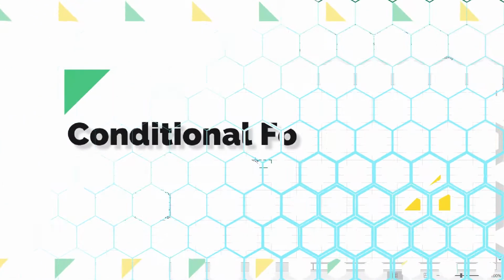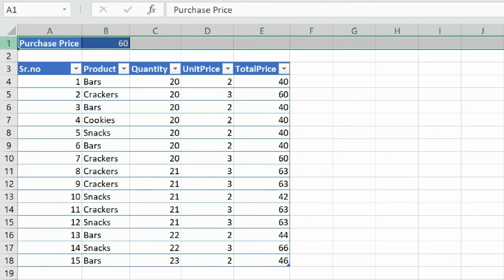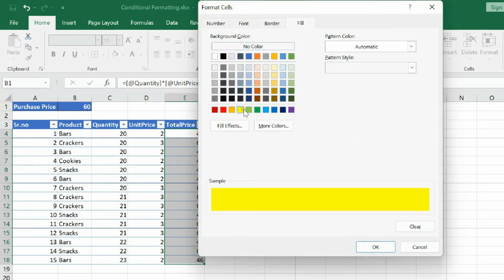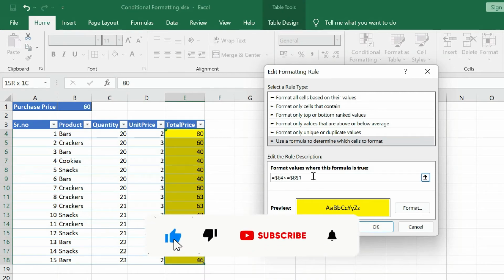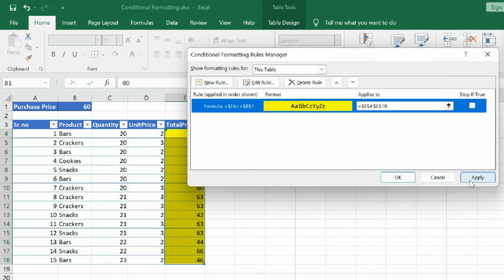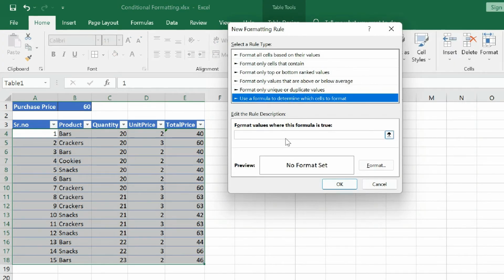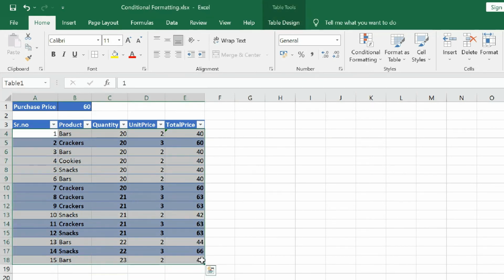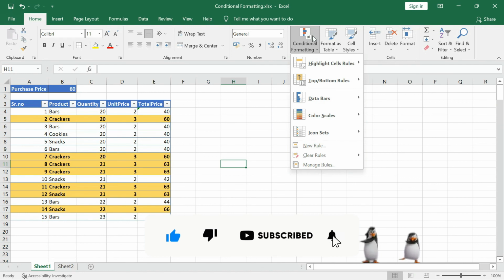Excel Conditional Formatting: New Rules and Formulas Tutorial for Beginners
Welcome to our beginner-friendly tutorial on Conditional Formatting in Microsoft Excel. In this comprehensive Excel guide, we'll explore how to create new rules and manage rules using formulas. Conditional Formatting is a powerful feature that allows you to visualize and analyze your data effectively, making your spreadsheets more informative and user-friendly.

In this step-by-step tutorial, we will cover:

Creating new Conditional Formatting rules in Excel.
Using formulas to define custom conditions for formatting.
Highlighting and visualizing data with various formatting options.
Managing and editing existing rules to suit your specific needs.
Whether you're new to Excel or looking to enhance your spreadsheet skills, this tutorial will provide you with valuable insights into Conditional Formatting. Excel's Conditional Formatting feature can be a game-changer for data analysis, making it easier to spot trends, outliers, and important information within your spreadsheets.

So, join us and unlock the potential of Excel's Conditional Formatting.